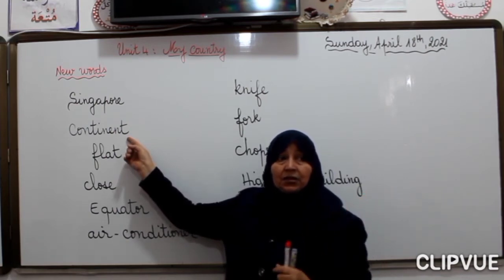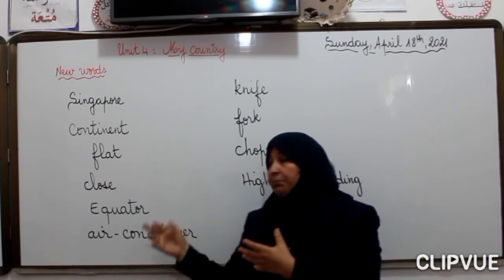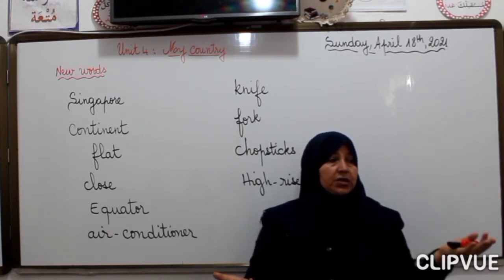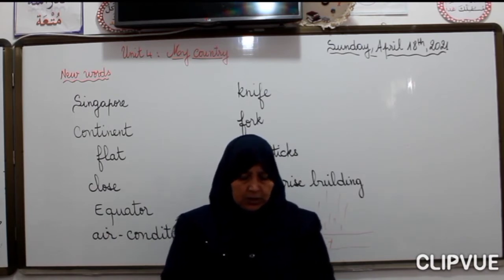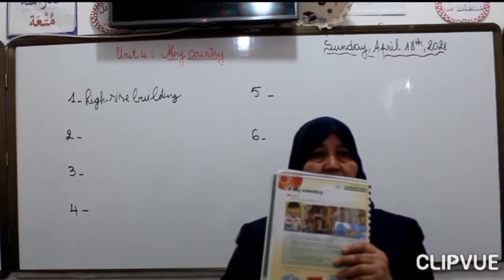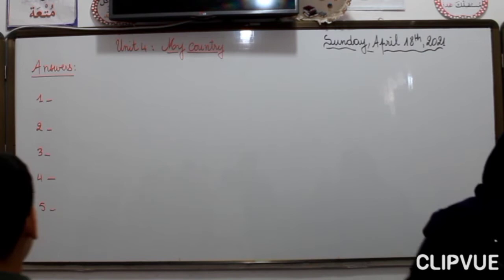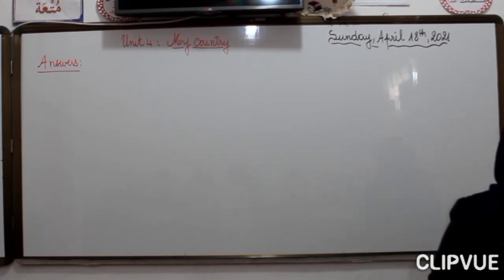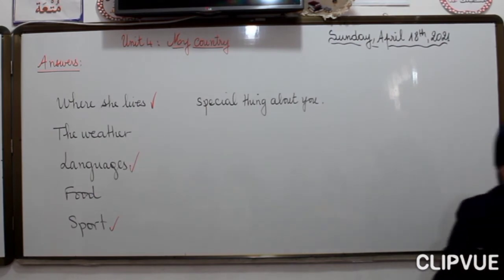unit 4 from Hot Spot 2